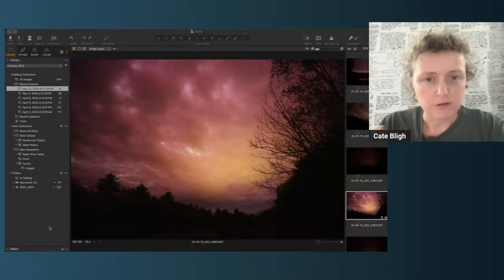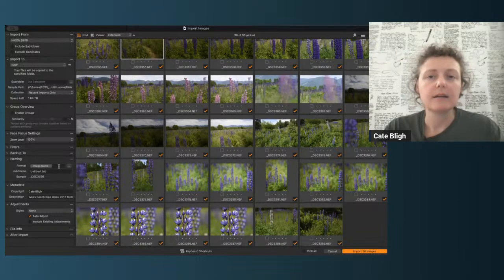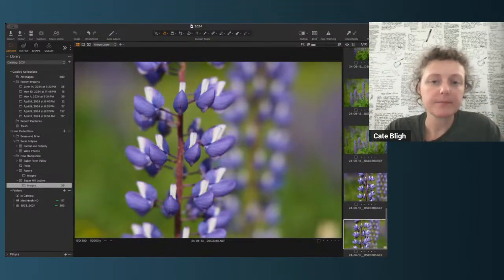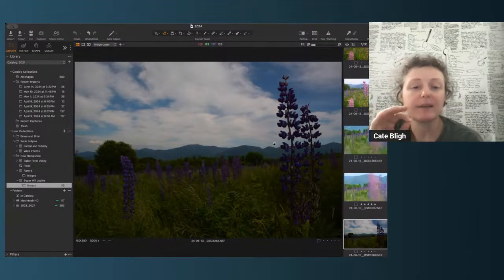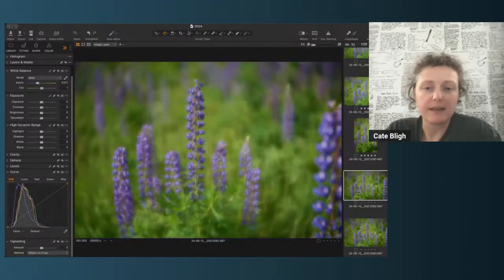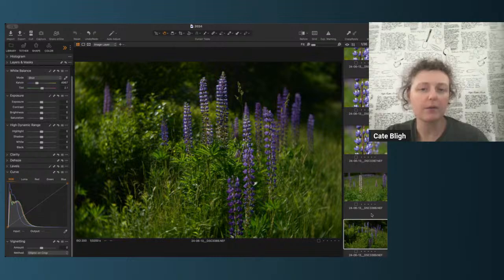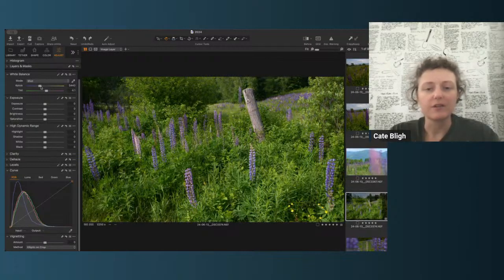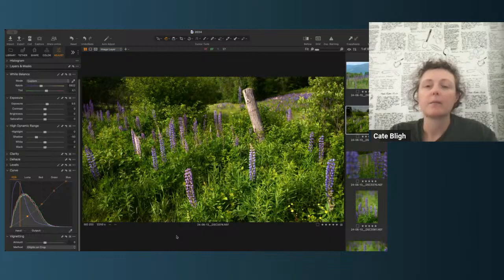Lupine LIVE Photo Editing, Learn My Process with Capture One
In this livestream, I am showing my entire photo editing process using Capture One. I will be using my photos from my trip yesterday to Sugar Hill, New Hampshire and the stunning lupine bloom there.

MISC. LINKS
→ I use Streamyard for recording videos & livestreaming, get a $10 credit